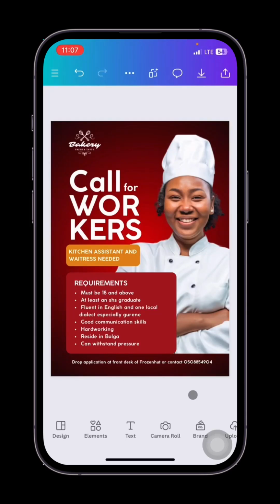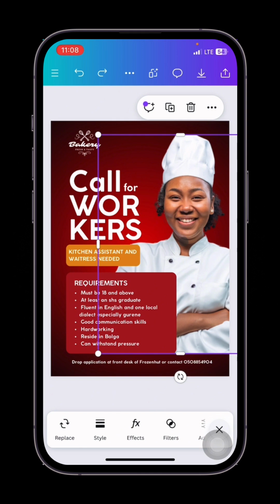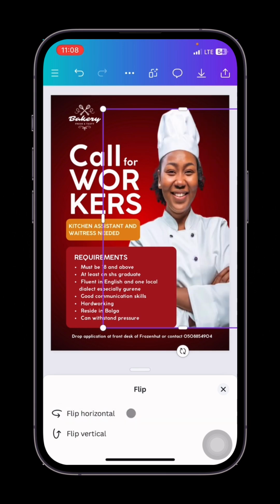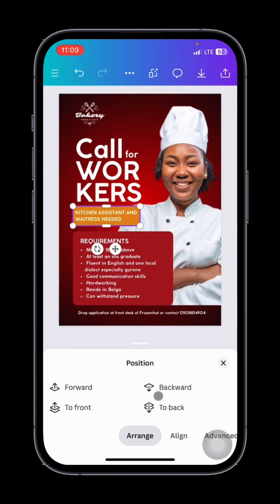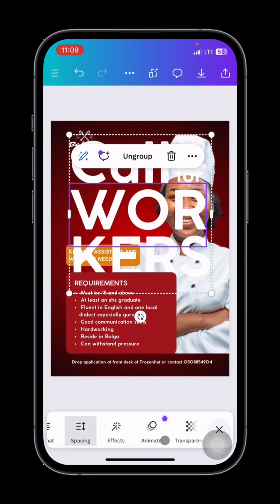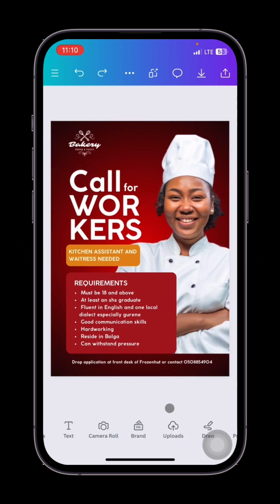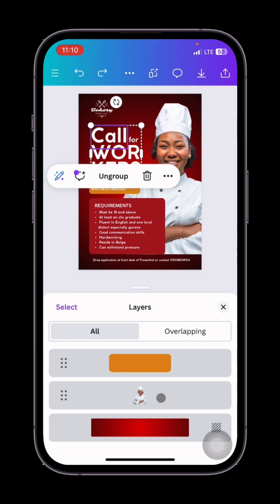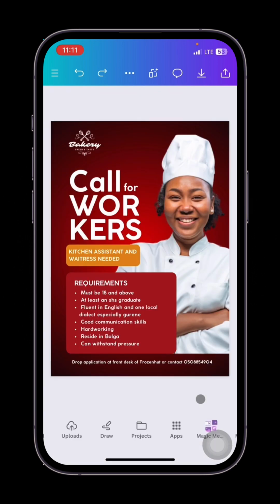Canva Power Moves...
In this video, you'll discover how to lock elements in place, rotate and layer graphics, precisely position items, and crop images for perfect designs every time.

Unlock the secrets to effortless editing and create polished visuals with ease!